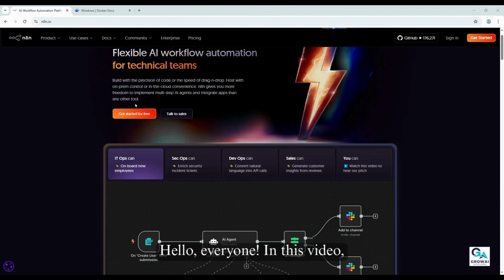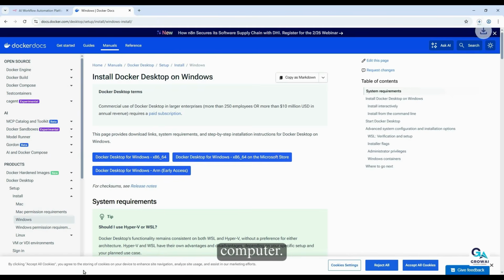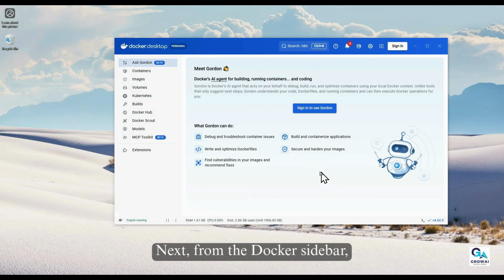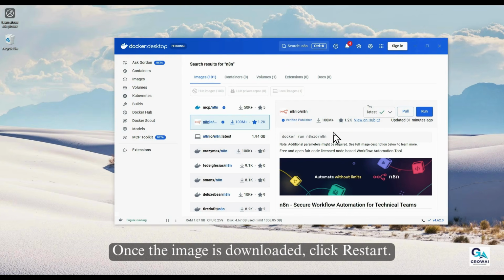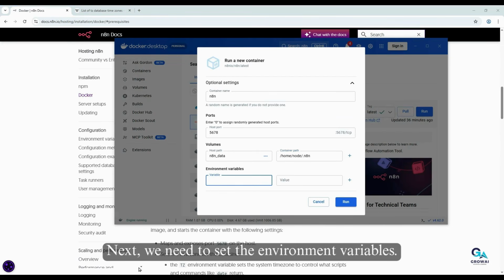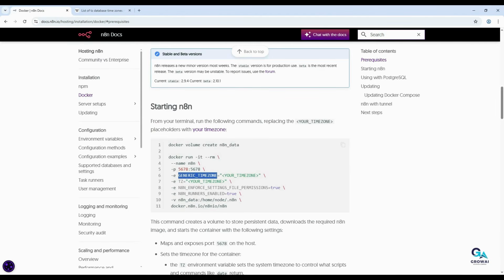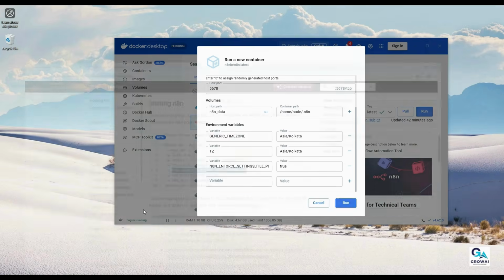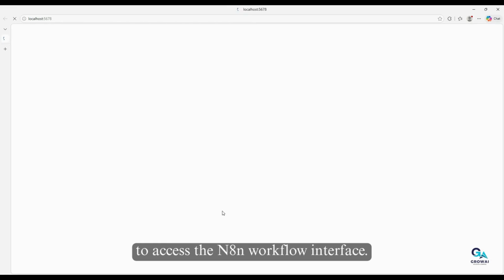How to Install n8n on Windows 11 (2026) – Local Setup Step-by-Step in 5 Minutes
How to Install n8n on Windows 11 (2026) – Local Setup in 5 Minutes

In this step-by-step tutorial, you’ll learn how to install n8n on your Windows 10 or Windows 11 PC and run it locally in just 5 minutes. This updated 2026 guide covers everything you need to set up n8n for workflow automation, API integrations, and AI automations.

Whether you're a beginner or developer, this quick setup will help you start building automated workflows using n8n on your local machine.